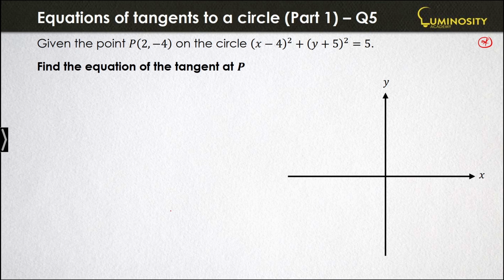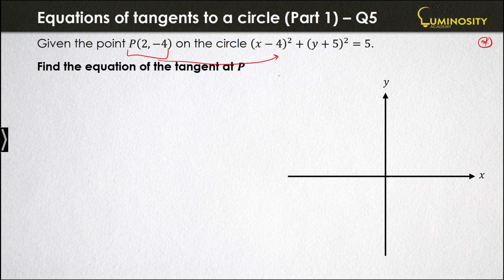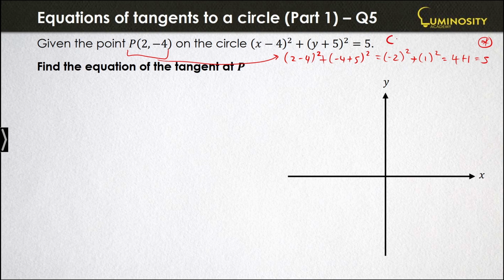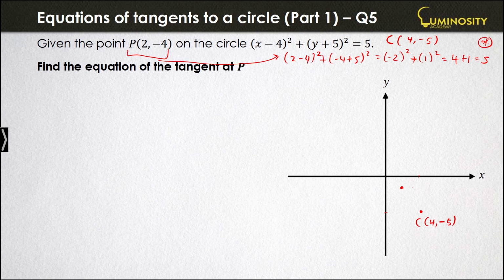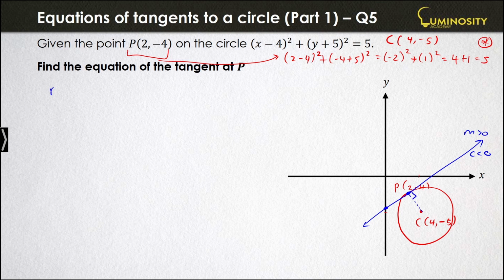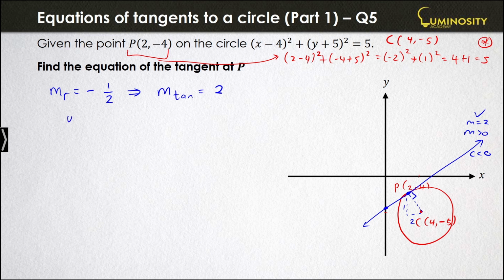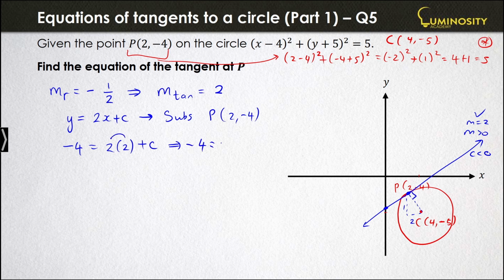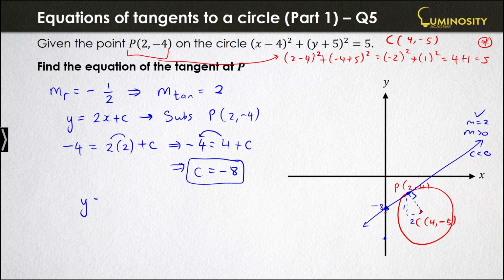Equations of tangents to a circle (Part 1) - Question 5